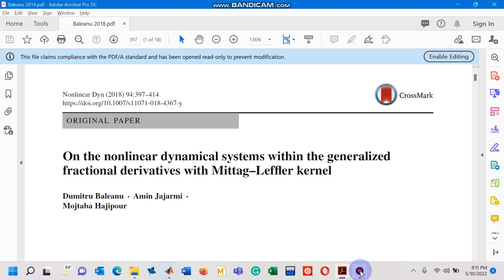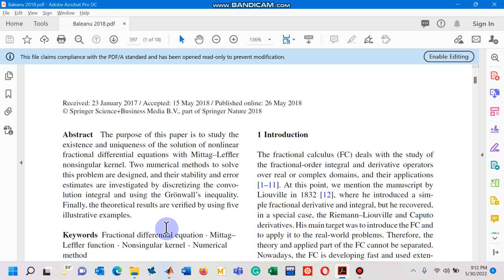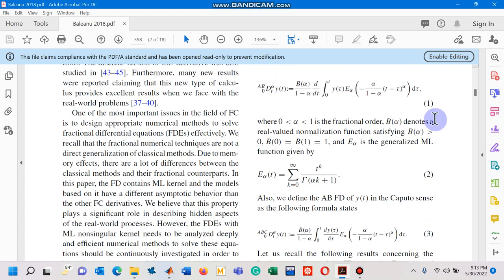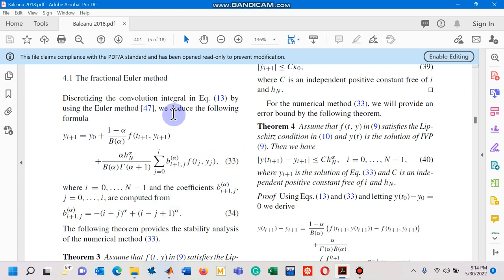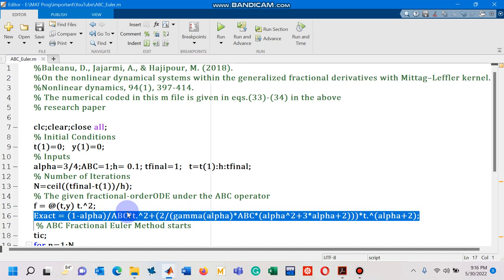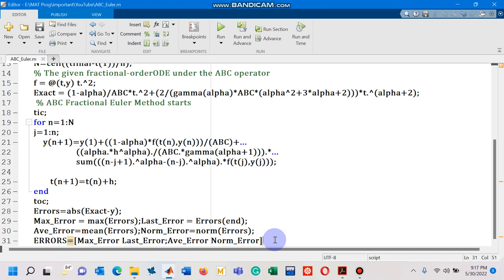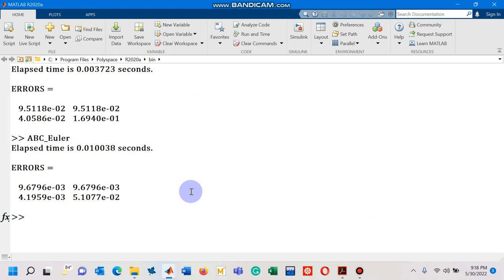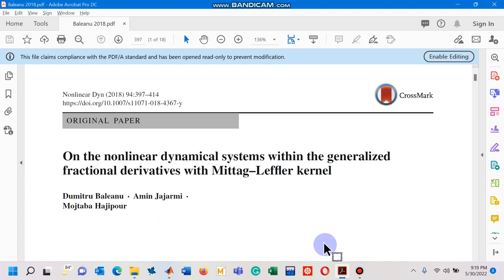Lecture 06: 1 of 2|Fractional Calculus| MATLAB code for Fractional Euler Method with ABC operator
This lecture belongs to the field of Fractional Calculus. In this lecture, I have designed a MATLAB code for a numerical scheme called the Fractional Euler Method used to simulate a given ODE defined with the Atangana-Baleanu-Caputo (ABC) operator. The numerical method is taken from a research paper cited as follows: Baleanu, D., Jajarmi, A., & Hajipour, M. (2018). On the nonlinear dynamical systems within the generalized fractional derivatives with Mittag–Leffler kernel. Nonlinear dynamics, 94(1), 397-414.